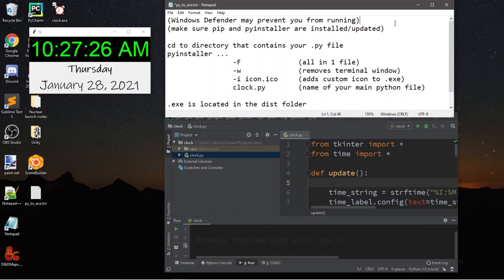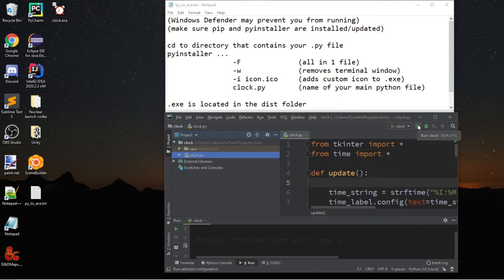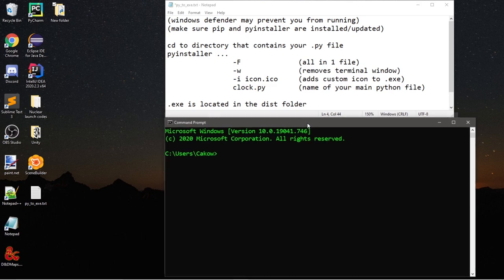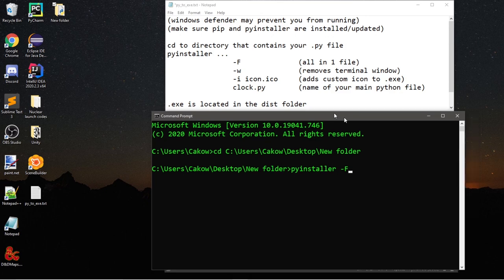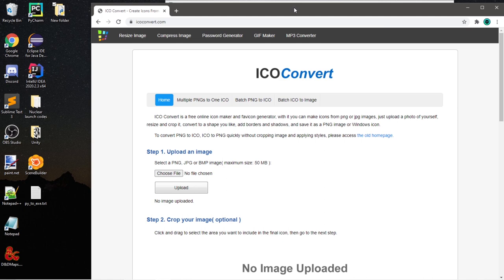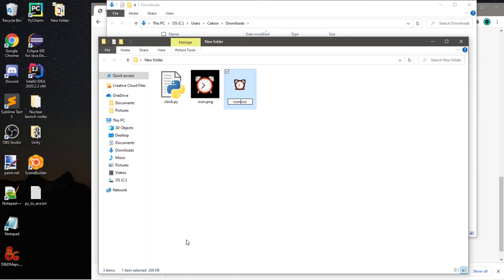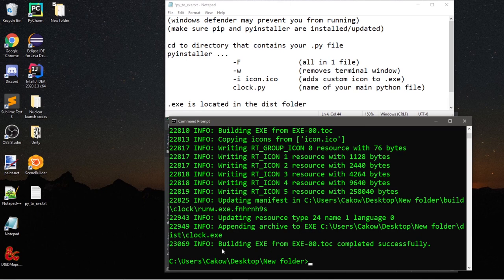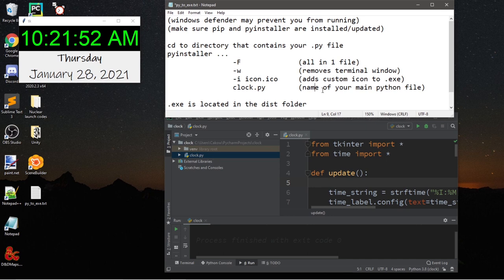Python py to exe 🏃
python convert .py to .exe file tutorial example explained

(Windows Defender may prevent you from running)
(make sure pip and pyinstaller are installed/updated)

1. cd to directory that contains your .py file
2. pyinstaller ...
  -F   (all in 1 file)
  -w   (removes terminal window)
  -i icon.ico  (adds custom icon to .exe)
  clock.py  (name of your main python file)

3. exe is located in the dist folder